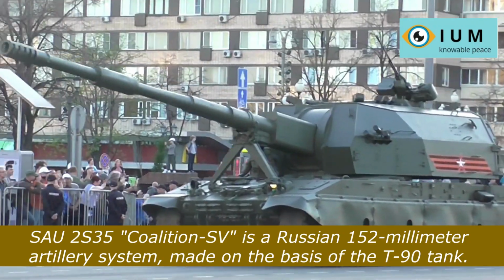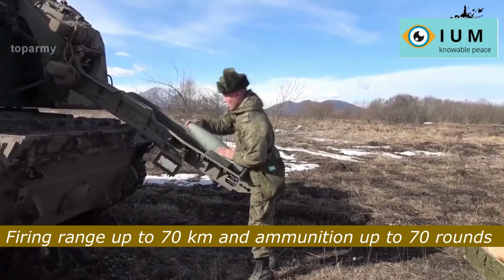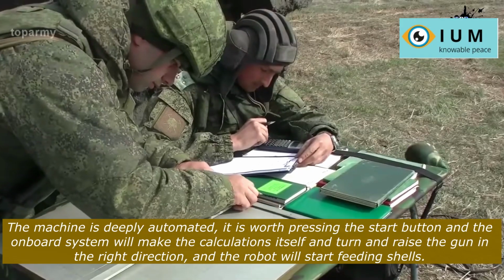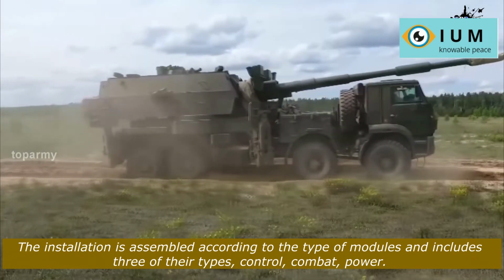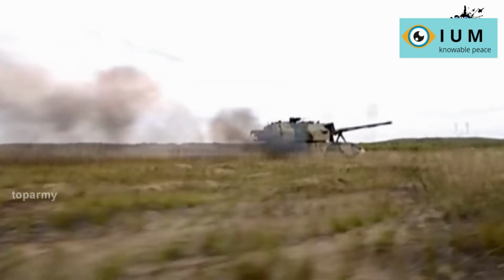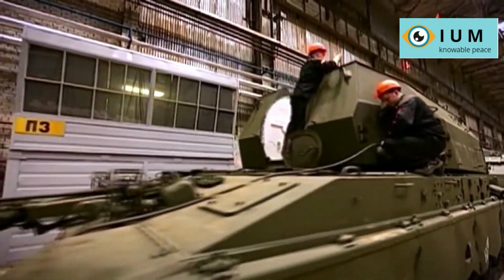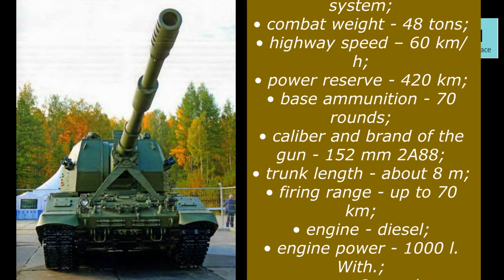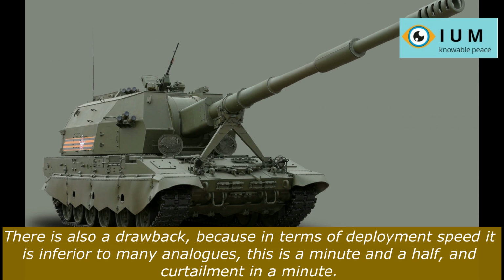Russian self propelled gun mount is the last and best representative of the god of war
The installation is capable of demolishing any fortification due to the Flurry of Fire system. Russian self-propelled artillery installation "Coalition-SV"